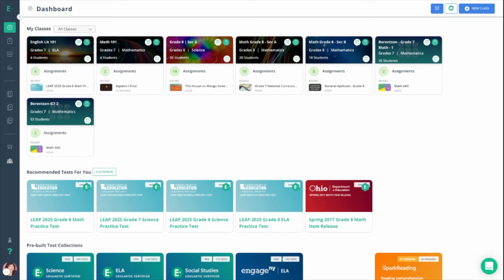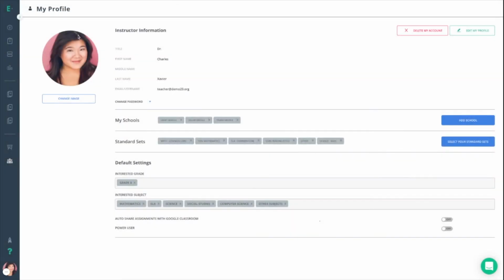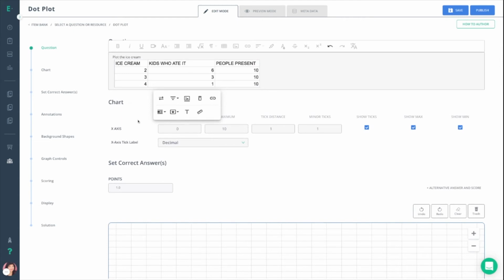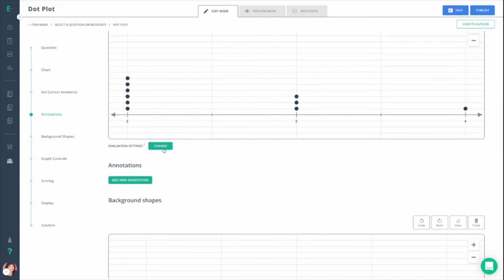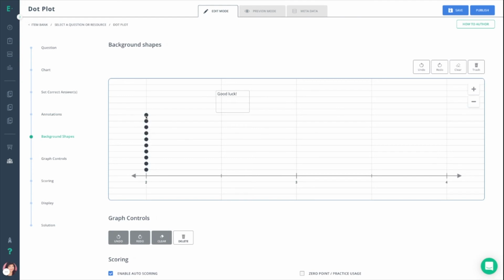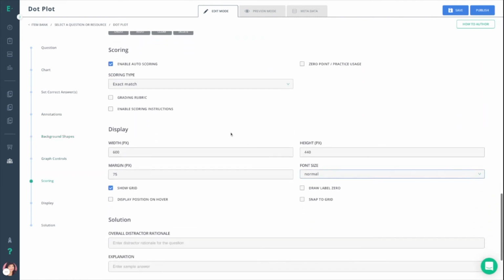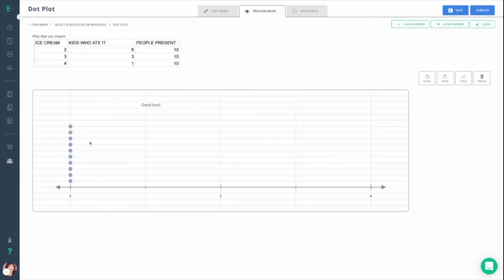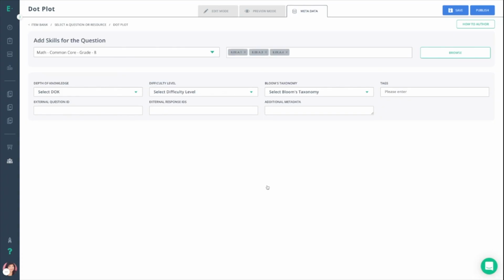How to Create a Dot Plot Question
Learn how to create a Dot Plot question in Edulastic!